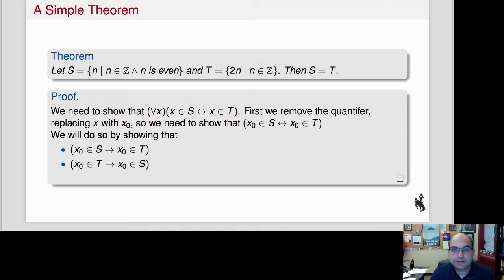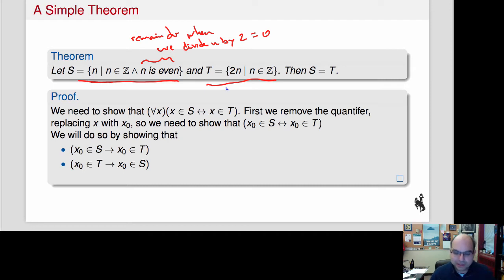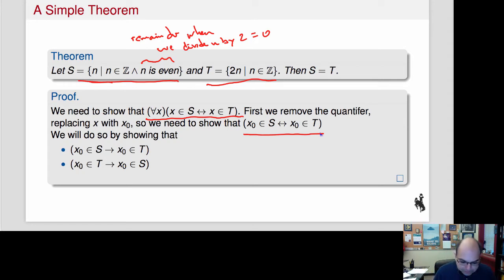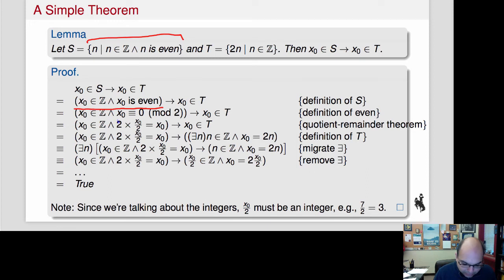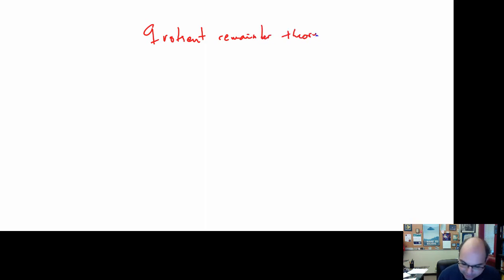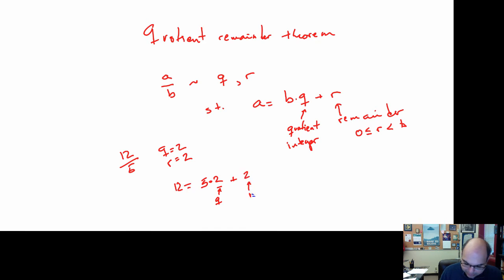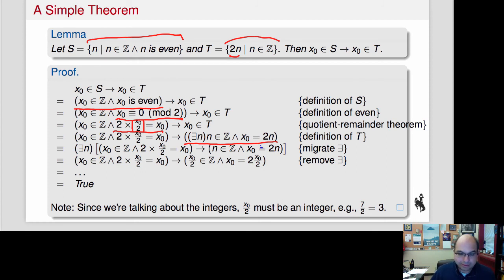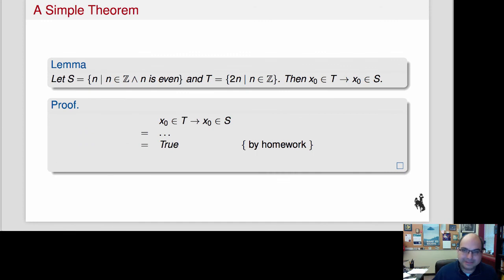Set Equality Proofs